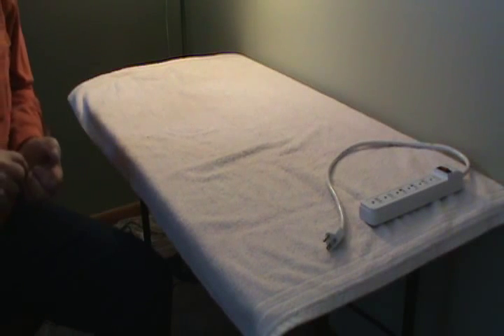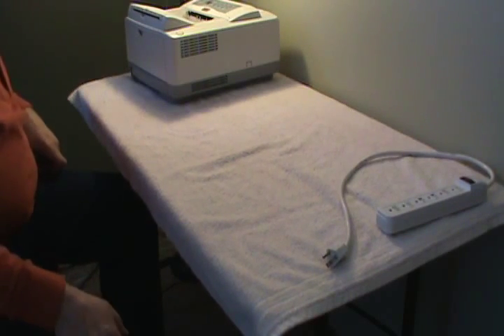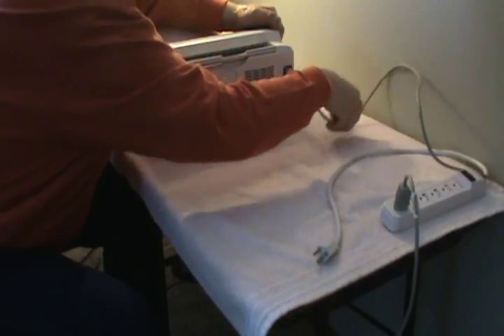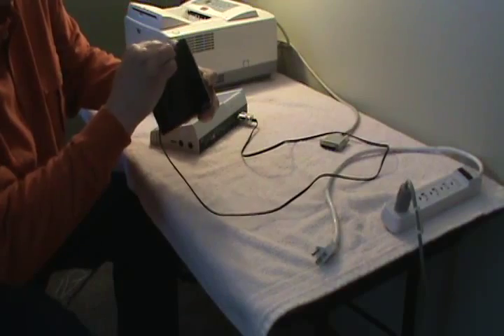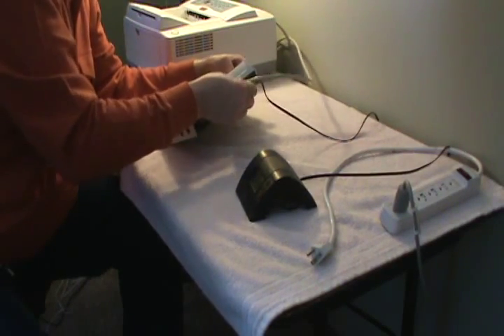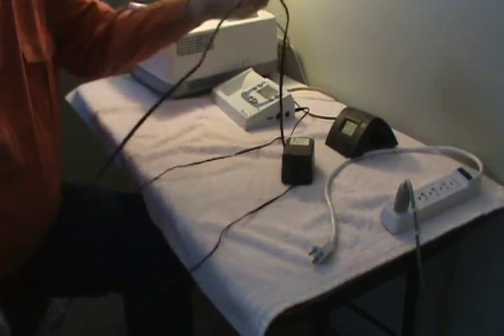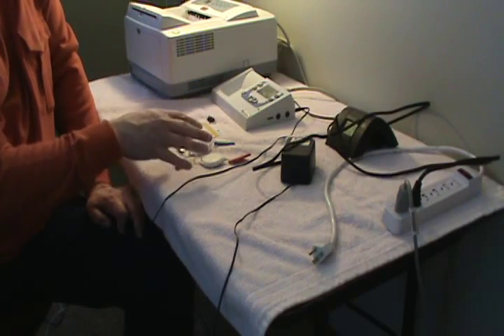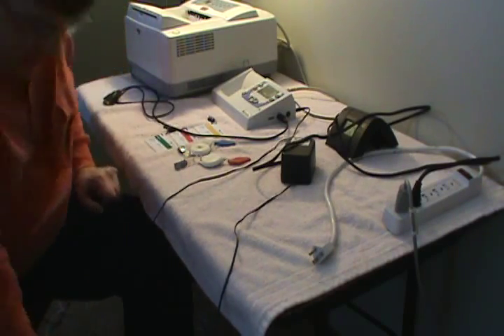Hooking Up Club System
How to hook up Pigeon Basketing System